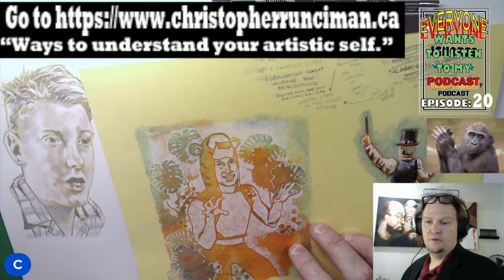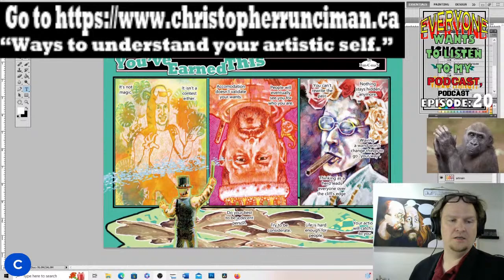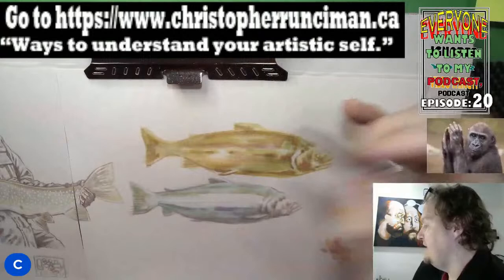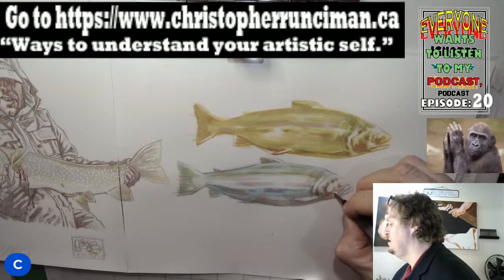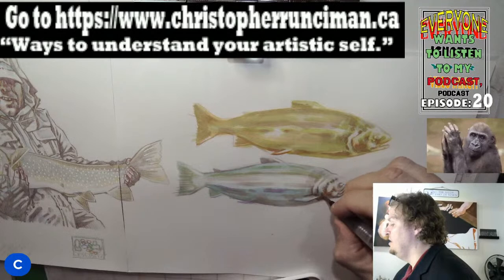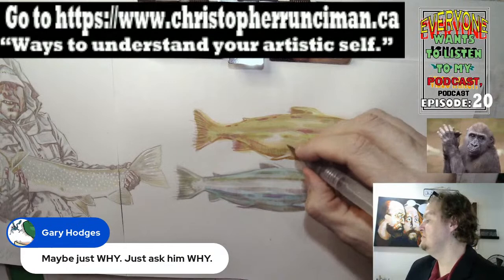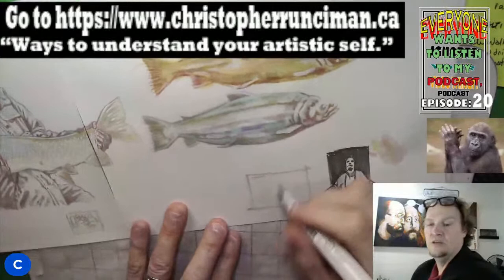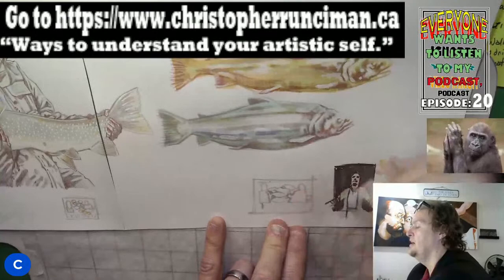Ways To Understand Your Artistic Self.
Episode 20 of Everyone Wants To Listen To My Podcast, podcast!
You even comment, take part in discussions and even share your thoughts and ideas. Look at you! You are awesome!
Copy and paste in your search bar these other links that keep Christopher from getting into any real trouble:
Thank you for the prospect that more sci-fi shows will show simple life in the future aboard spaceships. I don't think I can to live for however long it will take for it to be affordable for people that don't work for Nasa but still have souls.